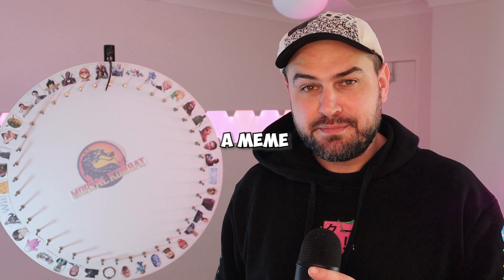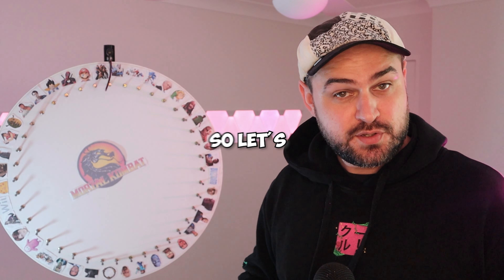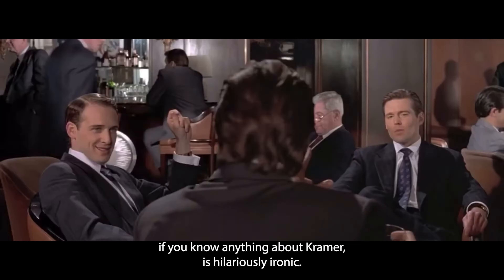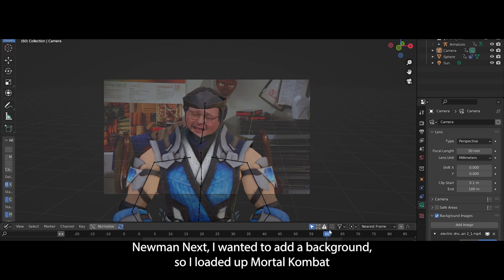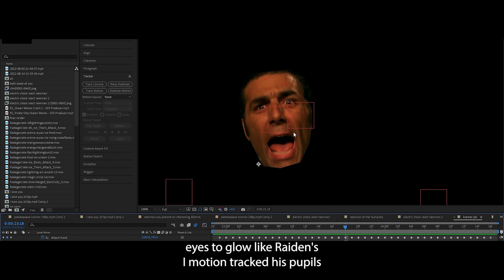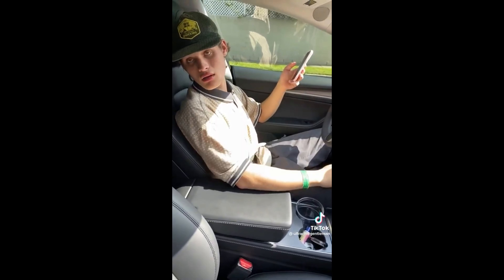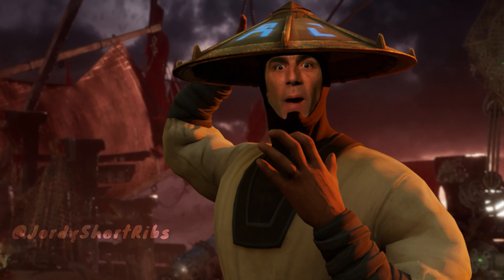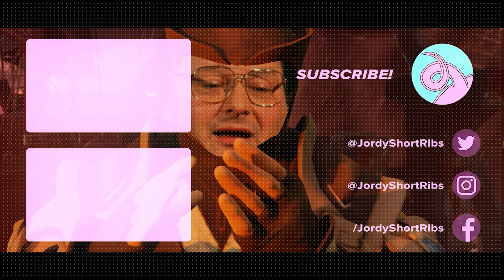I used VFX to combine Seinfeld with Mortal Kombat!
In this video, I let a wheel decide what meme to make; sorry to ruin the surprise with the title and thumbnail but it's Mortal Kombat + Seinfeld.

Using Blender and After Effects i transformed Seinfeld Character Kramer into Raiden from Mortal Kombat

Comment any ideas of what/who would be good to feature on the wheel of memes next.

Follow for more but in different resolutions...well worth it.